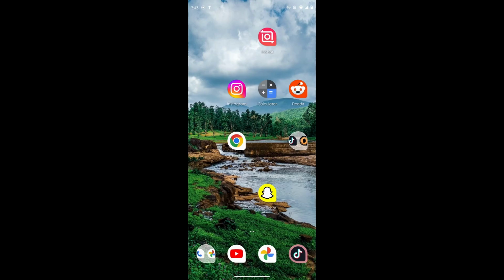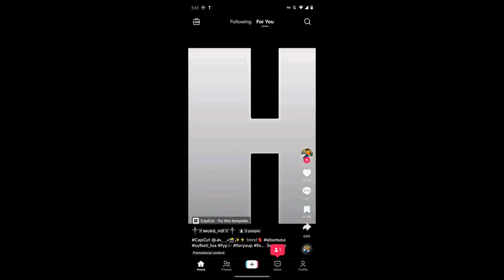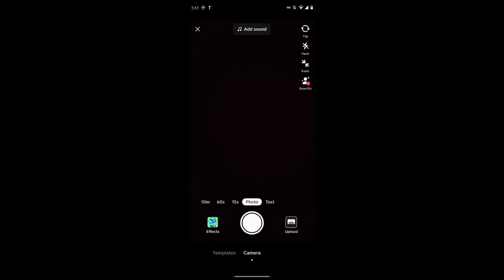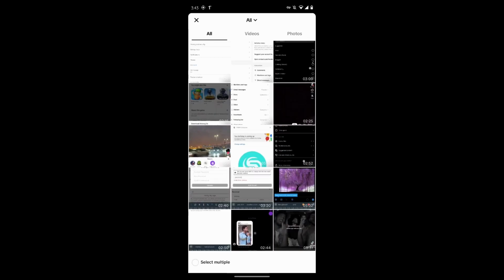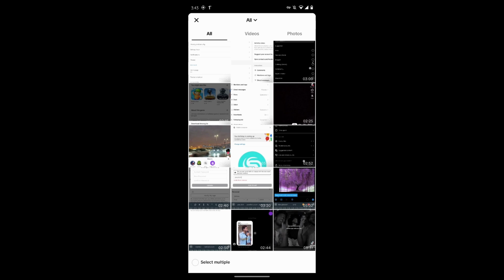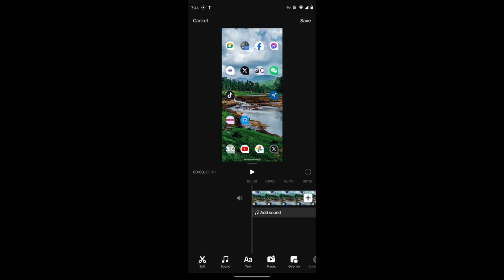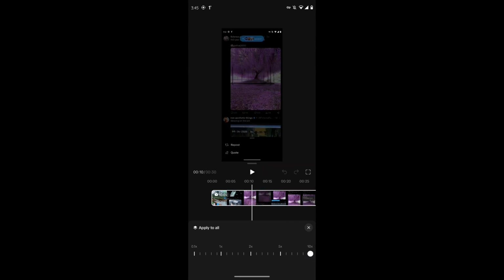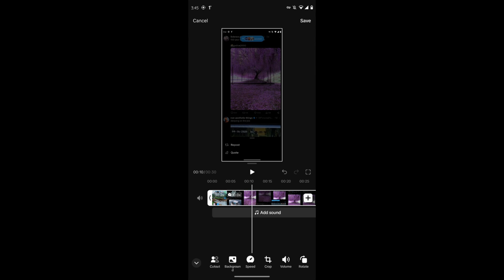How to Speed Up TikTok Videos?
Learn How to Speed Up TikTok Videos with quick and easy steps.

In this tutorial of App hacks 101 we will be learning to speed up videos on TikTok with step-by-step process. So, make sure to stay with us till the end off this tutorial.